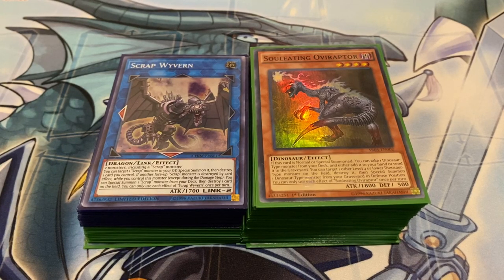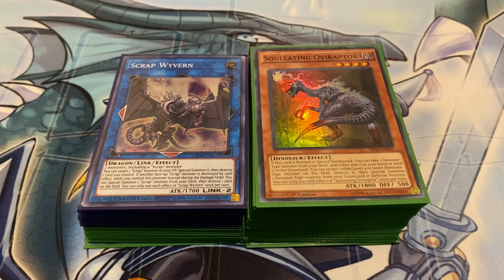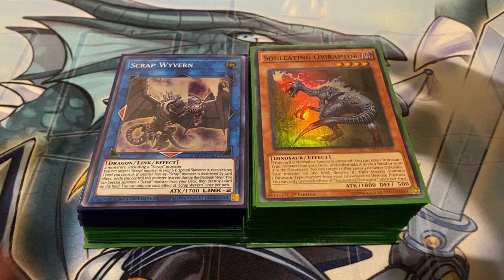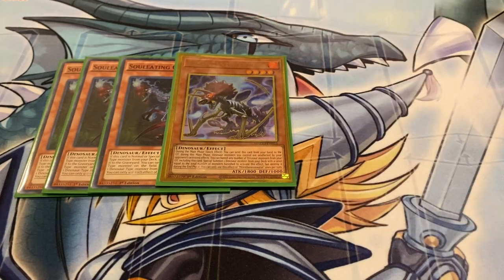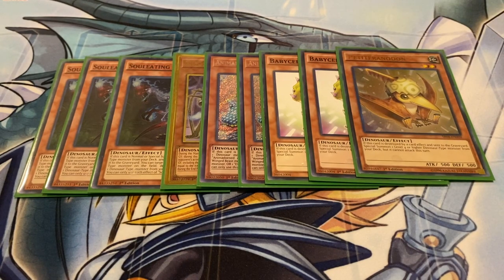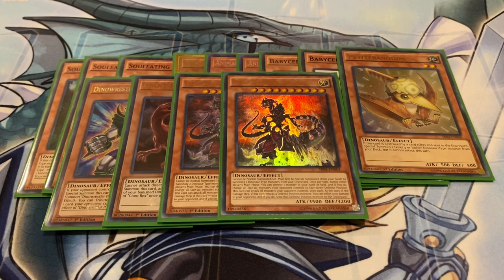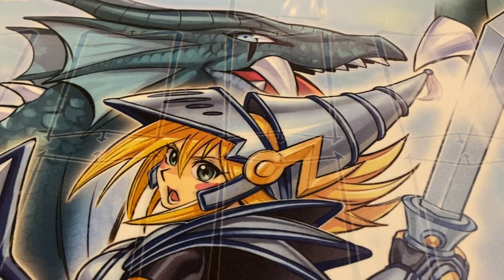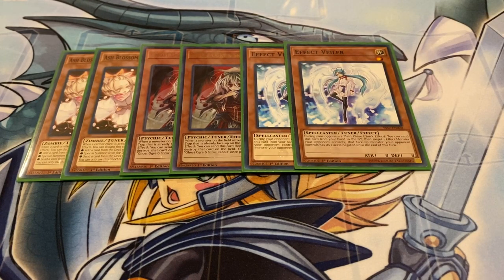Dinosaur Deck Profile December 2021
Hey everyone, they're back! I'm bringing you all back my Dinosaur deck which I decided to go to and reconstruct them entirely. This time I included the Scrap engine which gives this deck a huge boost in consistency. They make for some menacing combos which enable synchro summoning for the strategy. Anyway I hope you all enjoy!